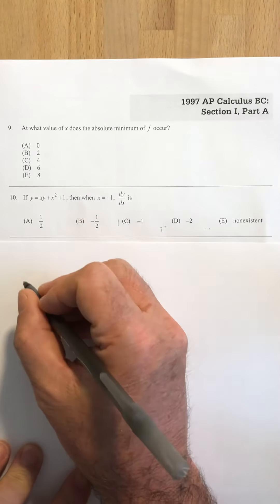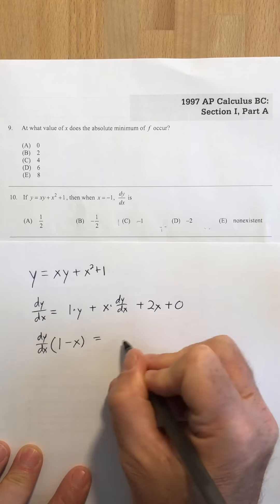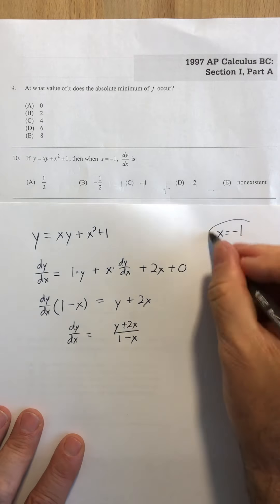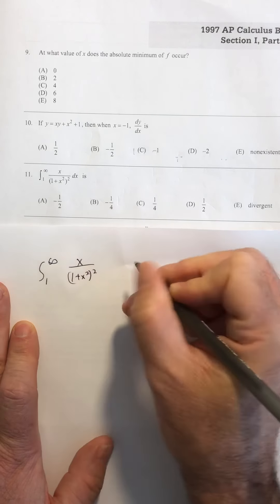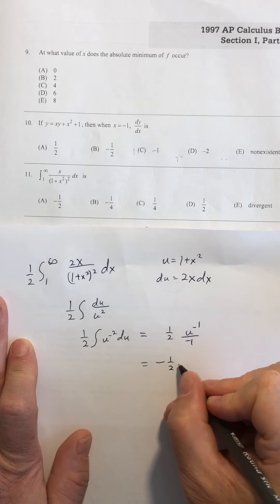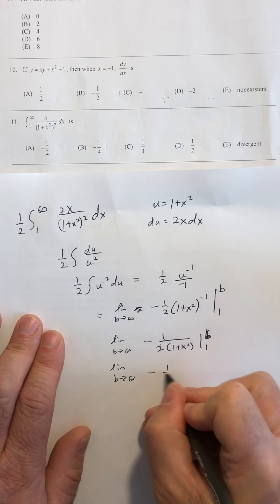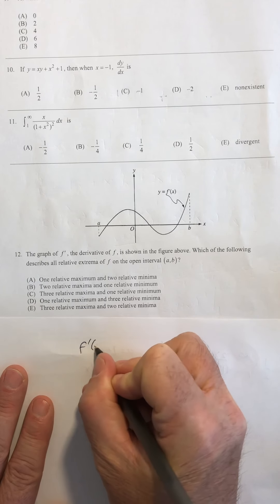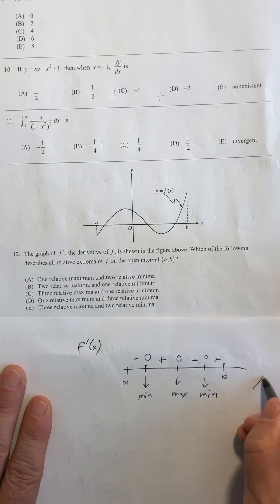MC #10-12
Multiple Choice #10-12